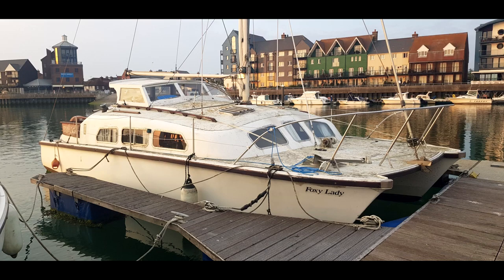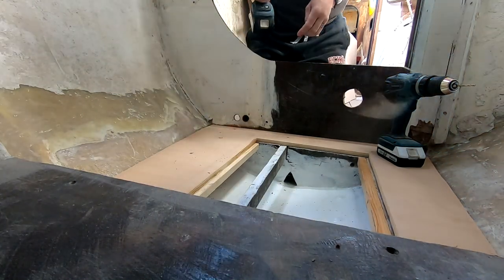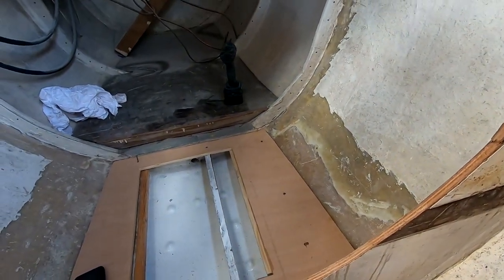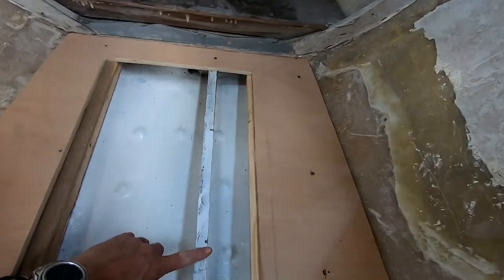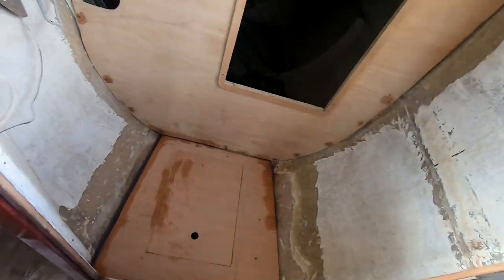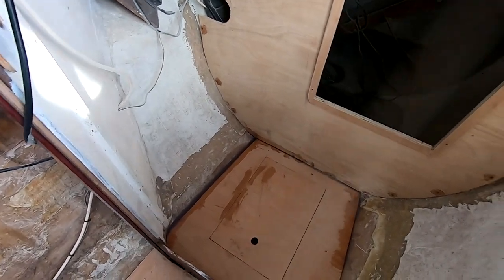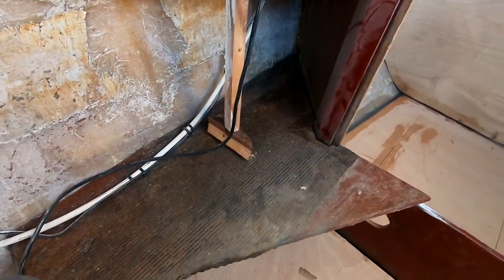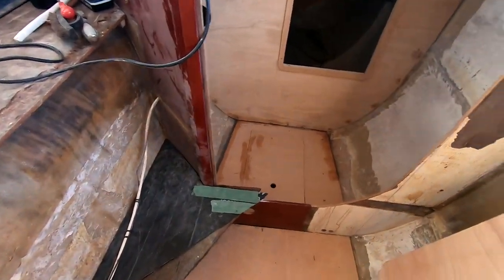Bulkhead fit and new aft floor panel inc Stair design and almost sunk my project Catamaran! E40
Hi all, great to start fitting some fresh materials even though with a slight mishap..
I really must remember the importance of the fact that Foxy Lady is still afloat and i am working below the waterline!!

Hope you enjoy, i really didn't,lol.